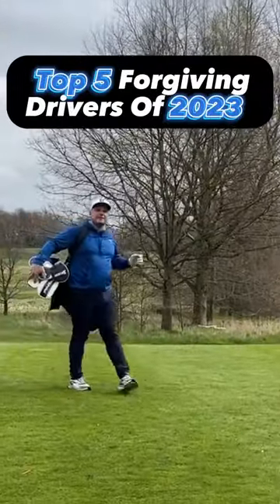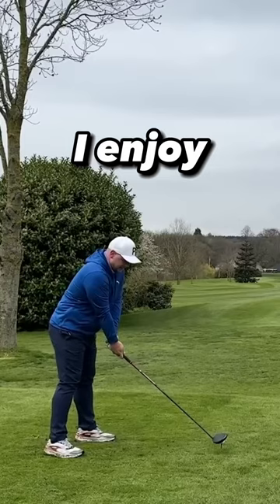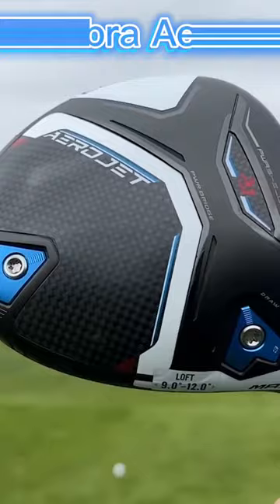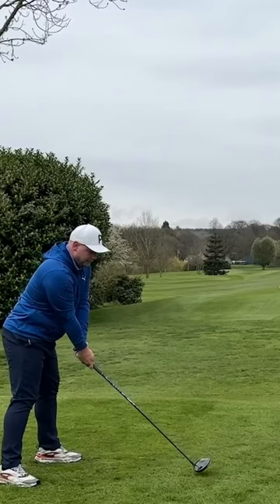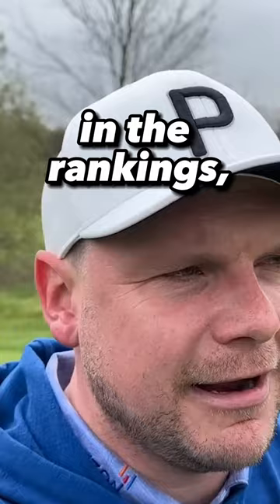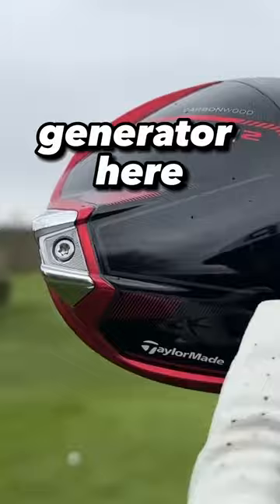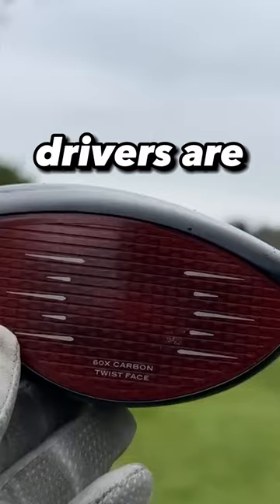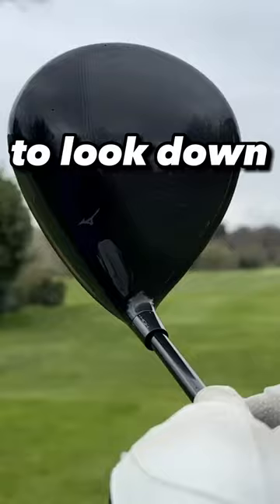The TOP 5 Forgiving Drivers Of 2023!